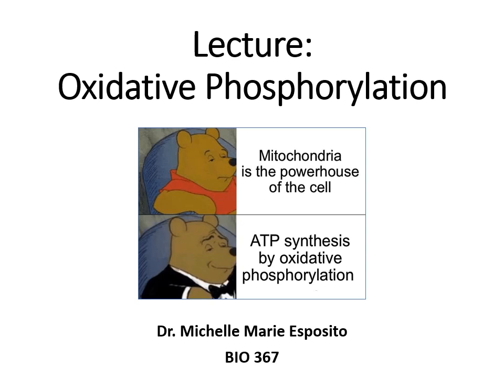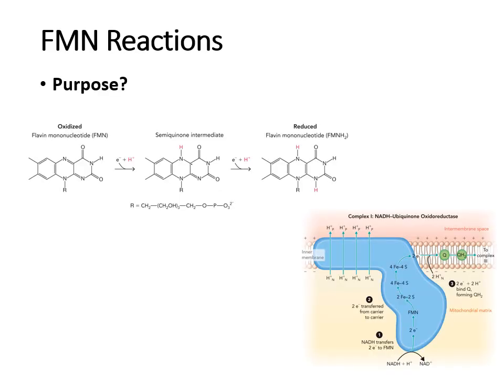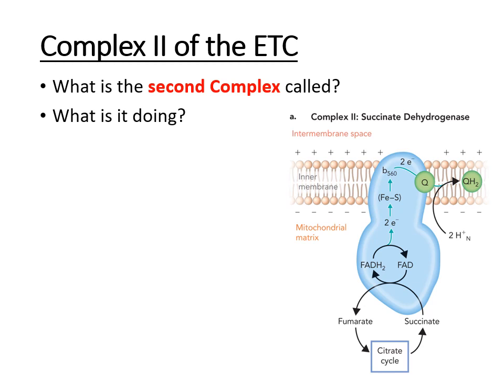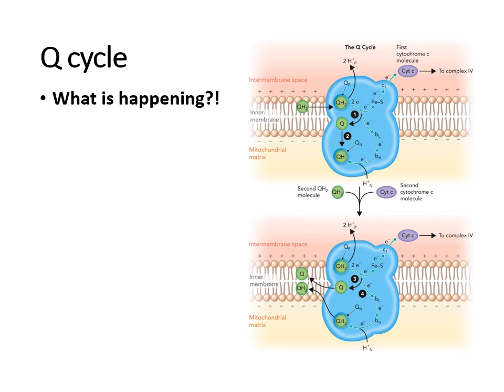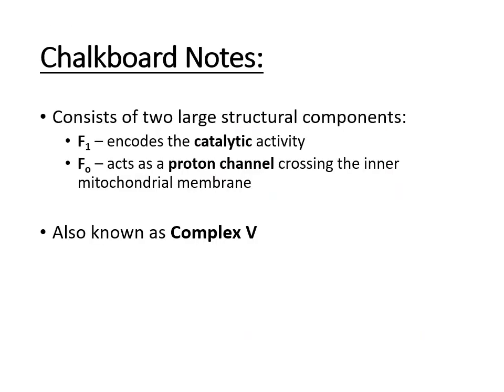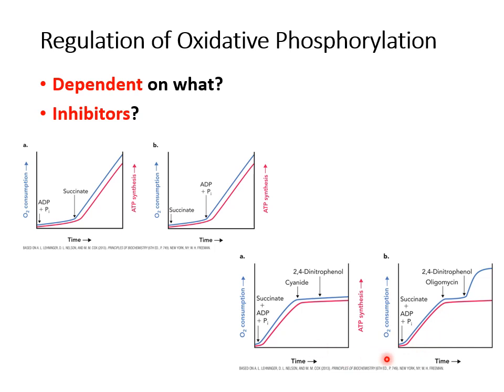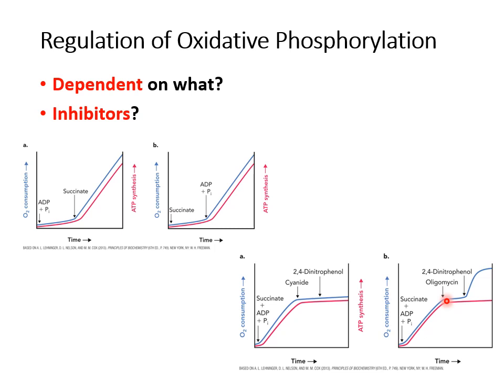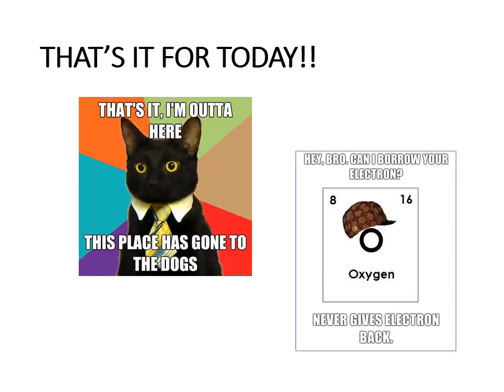Bio367 Oxidative Phosphorylation Lecture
Lecture covering aerobic respiration, the 4 complexes of the Electron Transport Chain and Complex V, ATP Synthase